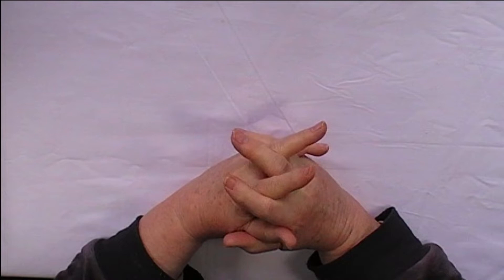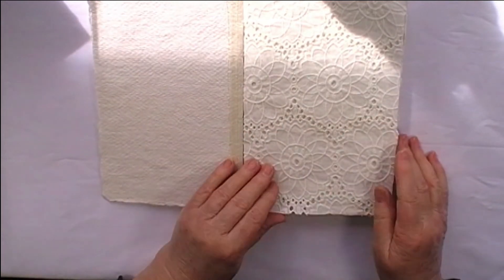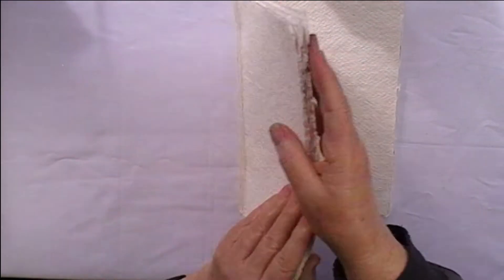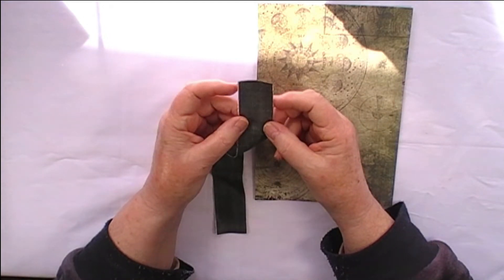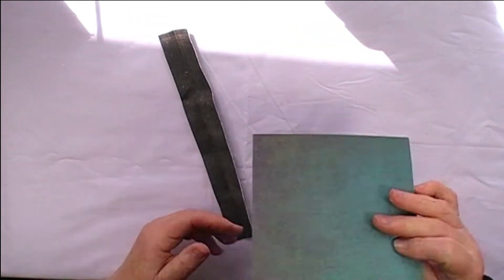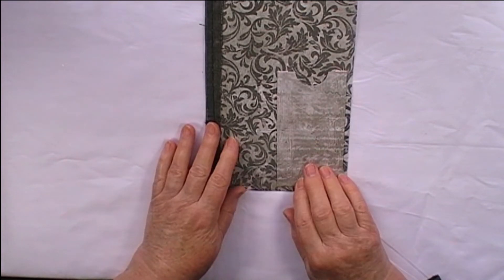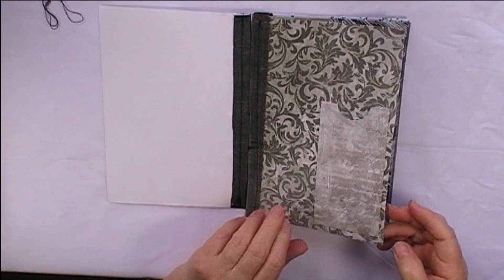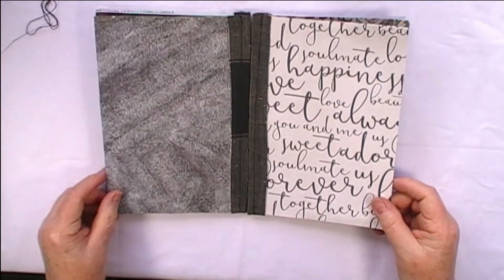More Book Binding - With Mum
Join Mum (AKA The Motherload) as she shows us her next book binding idea inspired by  @tebbitttextiles2849